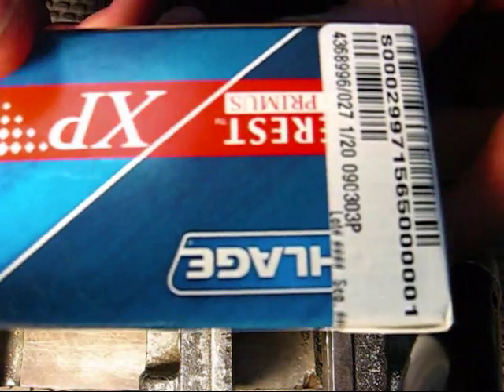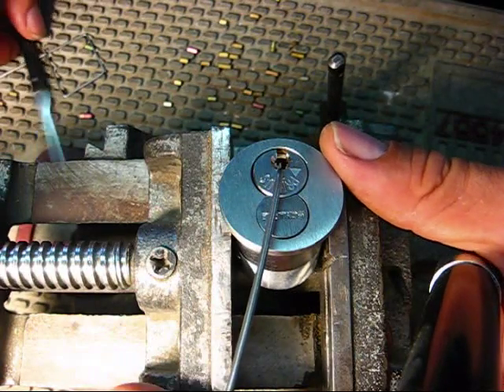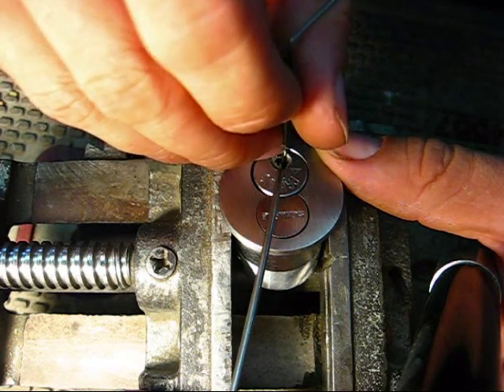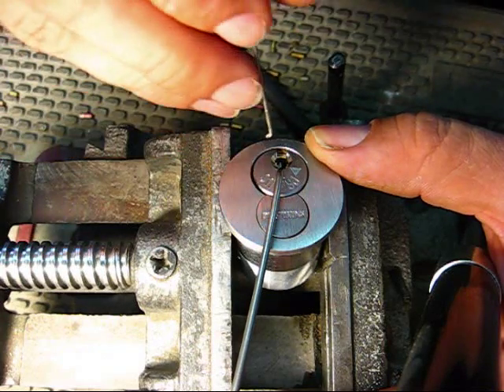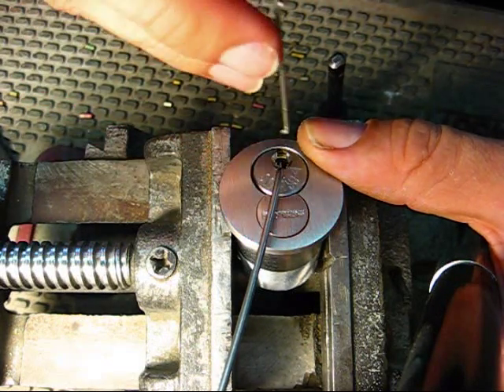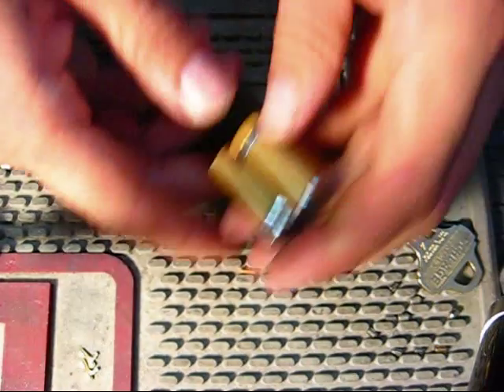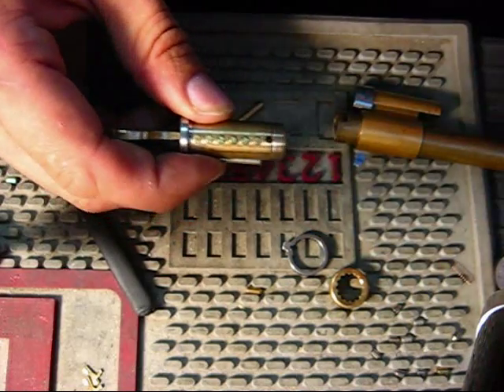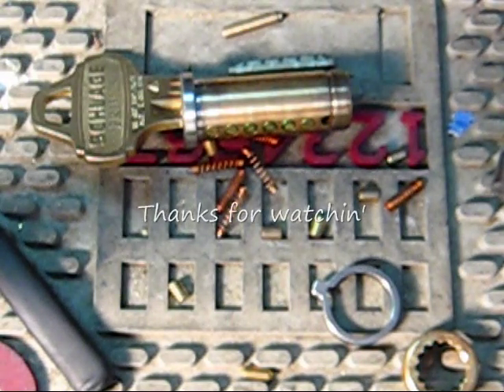Schlage Primus Everest XP SPP'ed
This one is a tough SOB.  Gotta make a better hook too for lifting those finger pins in the everest keyway.